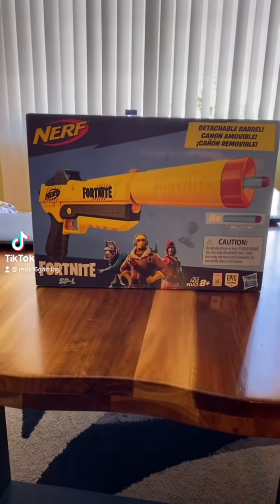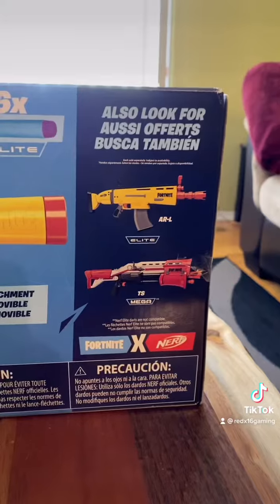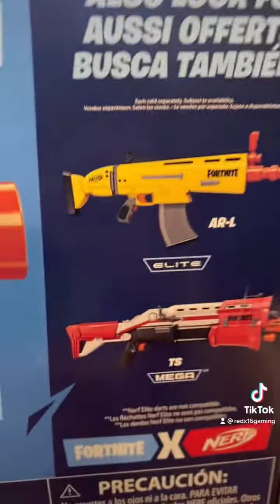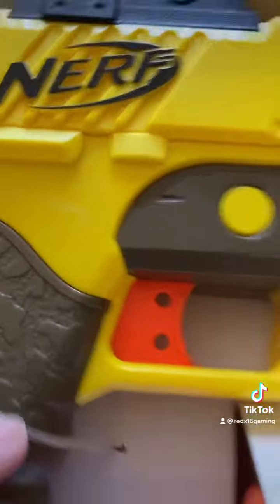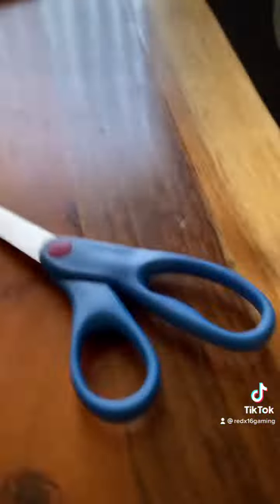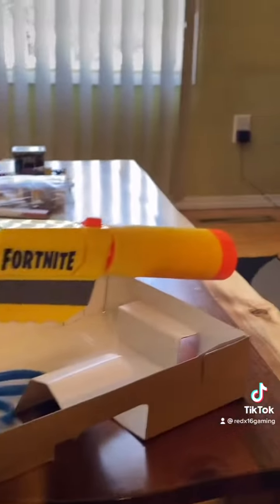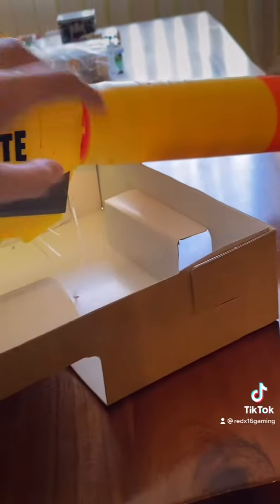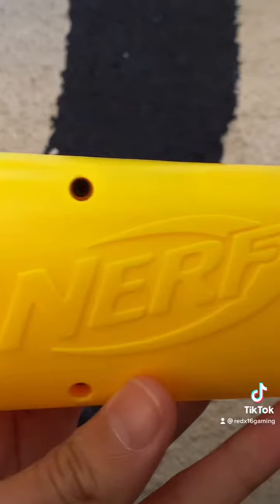Fortnite Nerf XPL Unboxing